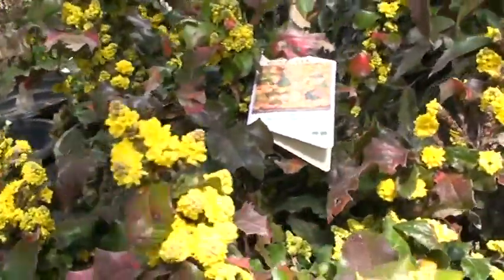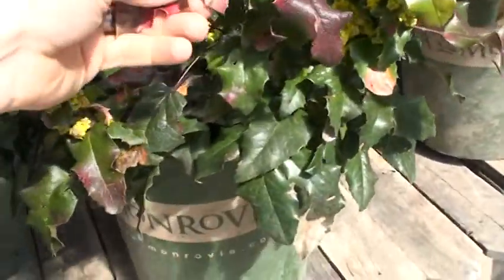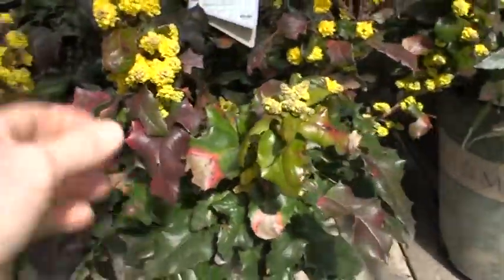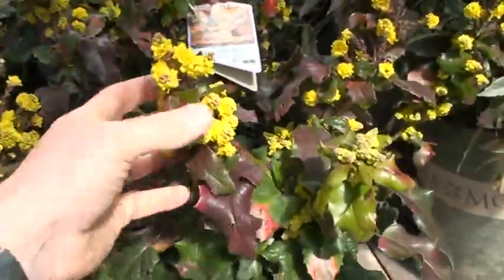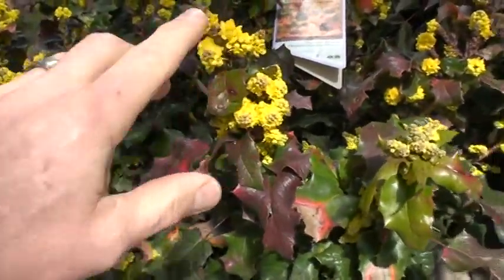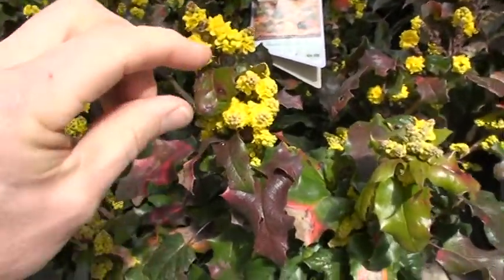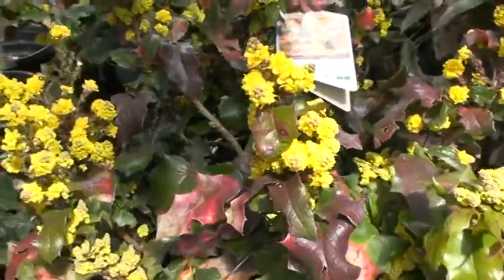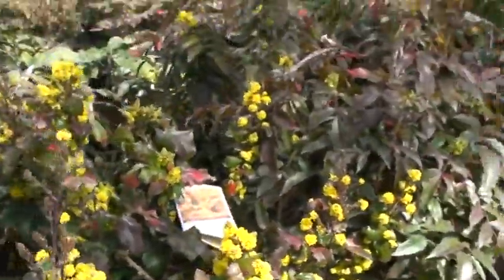Orange Flame Oregon Grape.MPG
Orange flame Oregon grape in spring bloom. This super hardy evergreen shrub takes little care and even less water use.  Orange-bronze new leaves stand out against the deep green mature foliage. Clusters of fragrant yellow blooms followed by powder-blue to black grape-like fruit. Spiny leaves make a fine barrier plant or specimen. Evergreen.